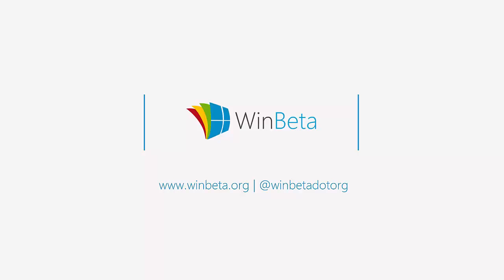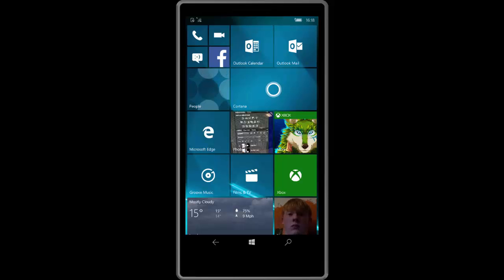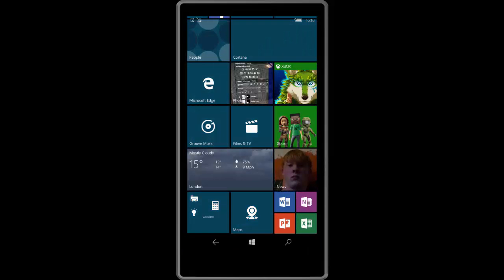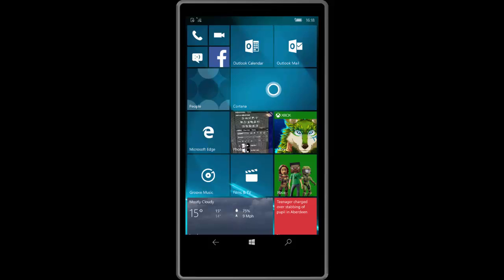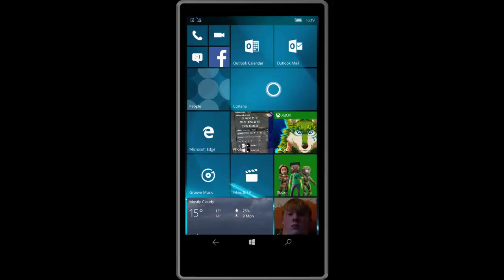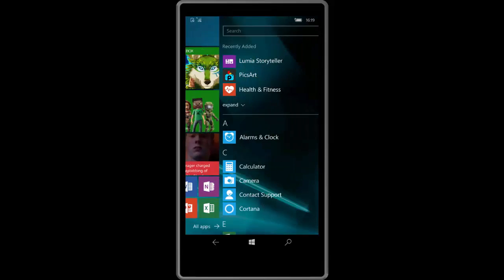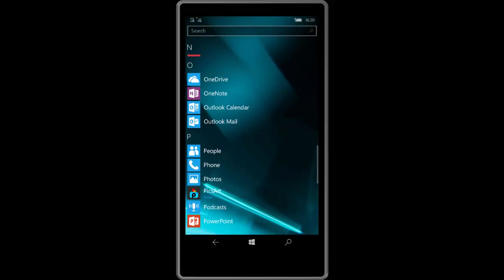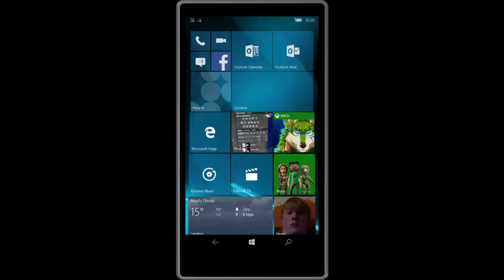Windows 10 Mobile Build 10581 - Performance, Bug Fixes